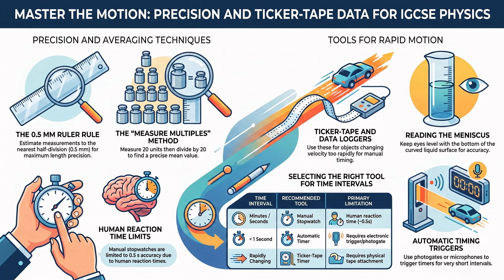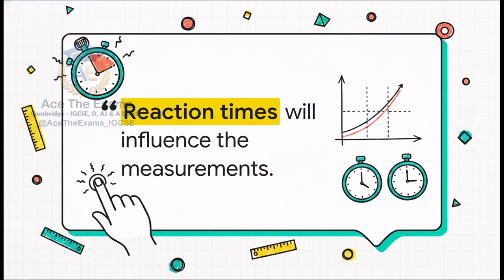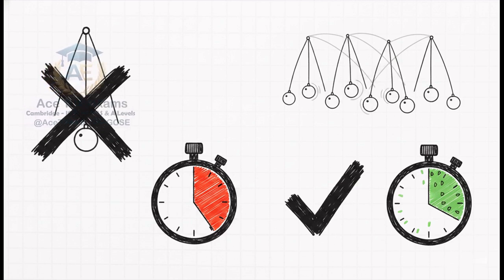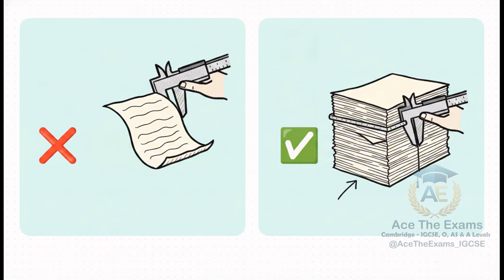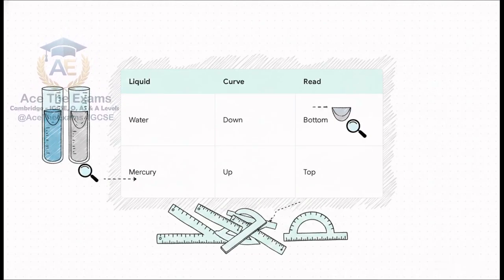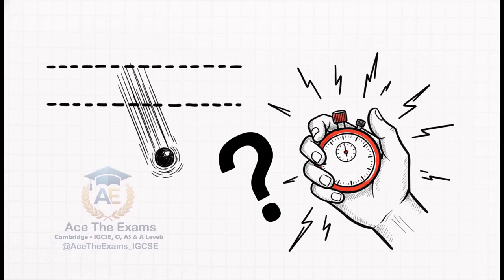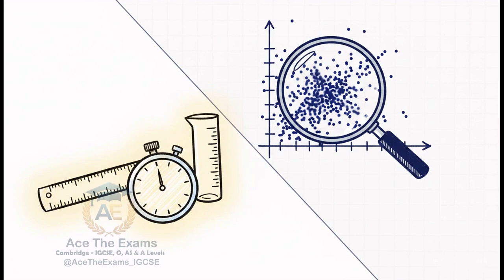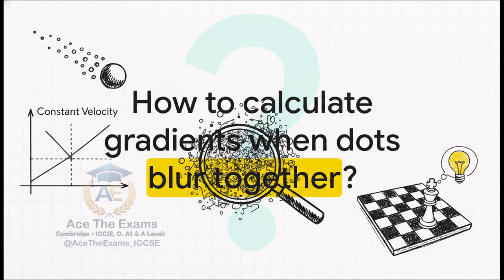Free Fall Terminal Velocity And Ticker-Tape Data Concept Builder Igcse Physics 062... | Ace The Exam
Free Fall Terminal Velocity And Ticker-Tape Data Concept Builder Igcse Physics 0625 for Physics 0625. This Ace The Exam lesson explains Free fall terminal velocity and ticker-tape data Concept Builder using exam-focused revision, questions, past-paper practice, mark-scheme understanding and common mistakes.

Primary search query: Free fall terminal velocity and ticker-tape data Concept Builder IGCSE Physics 0625
Related searches: Free fall terminal velocity and ticker-tape data Concept Builder Physics 0625 questions, Free fall terminal velocity and ticker-tape data Concept Builder 0625 past paper